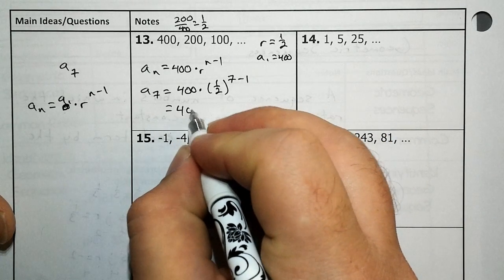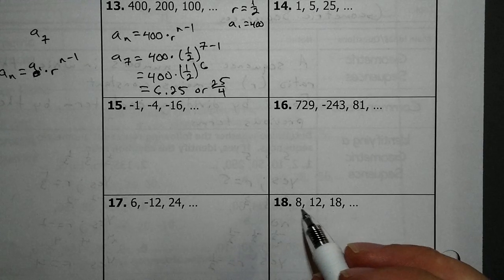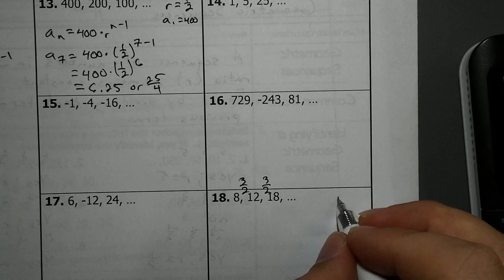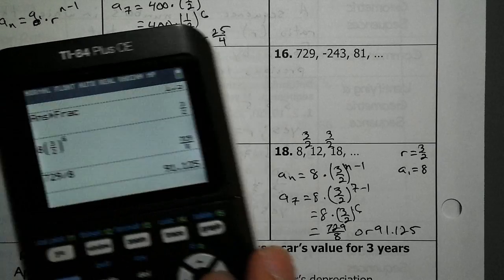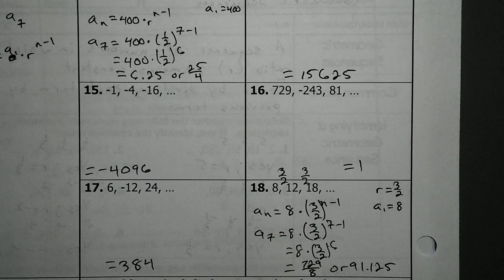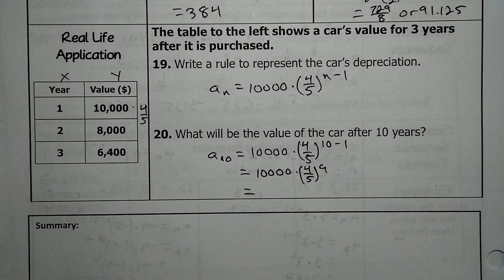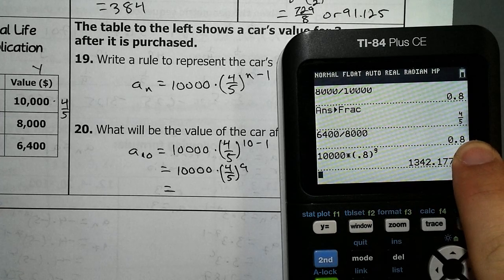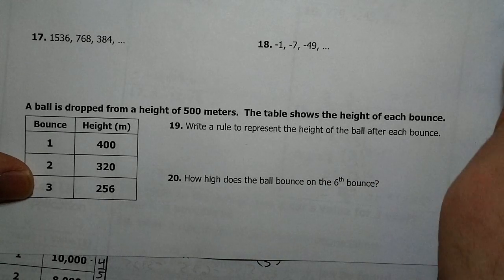Geometric Sequences Notes Part 3